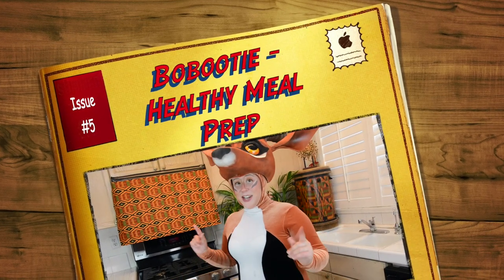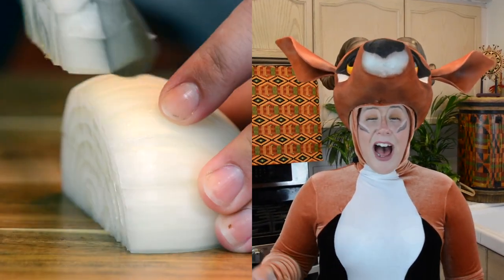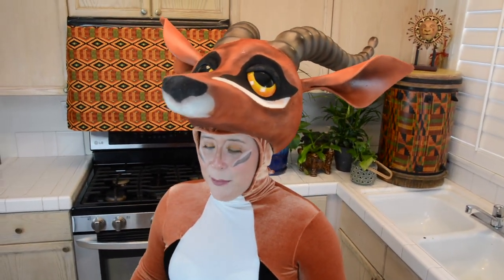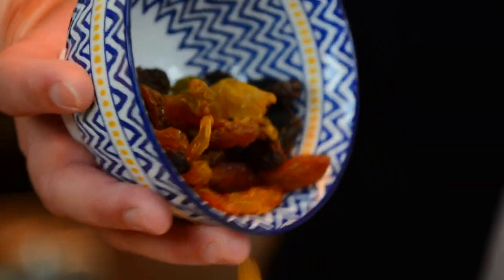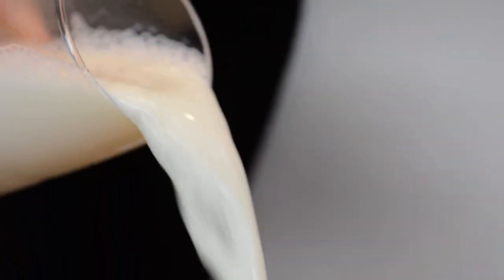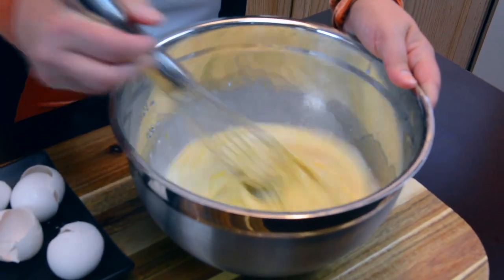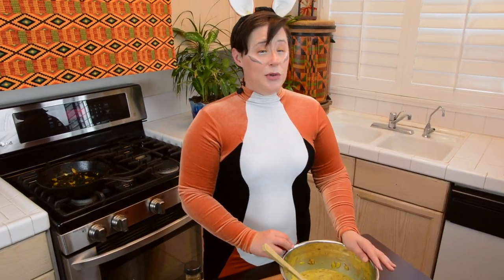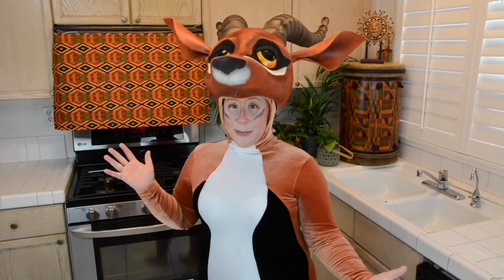Bobootie - Lion King Gazelle - 2-5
1 lb Bison
1 tbl Sp Curry
1 tsp Cinnamon
1/2 Tsp Salt
1/2 Onion
1/4 Cup Sliced Almonds
1/4 Cup Rasins
1/4 Cup Rice Wine Vinegar
1 1/2 Cup Nonfat Milk
4 Eggs
1/3 Cup Panko Bread Crumbs

Check us out on both Facebook and Instagram at CosplayCookingShow

Music by Kenny Meriedeth perchance from Audio Machine on the YouTube Monetized Licensing Agreement